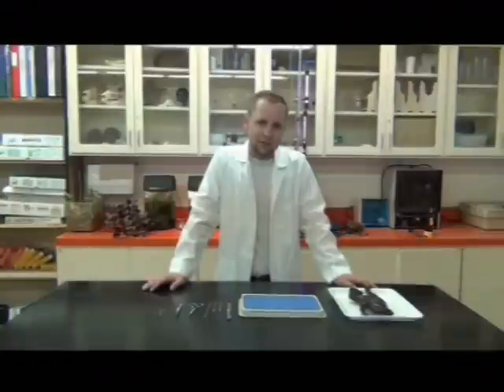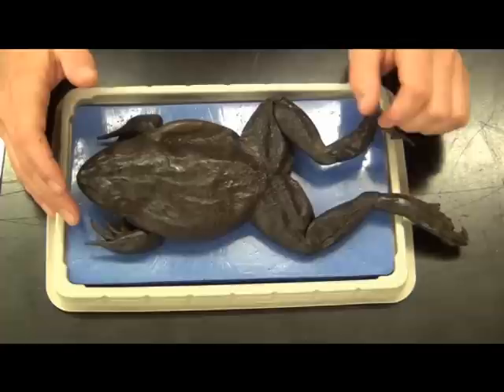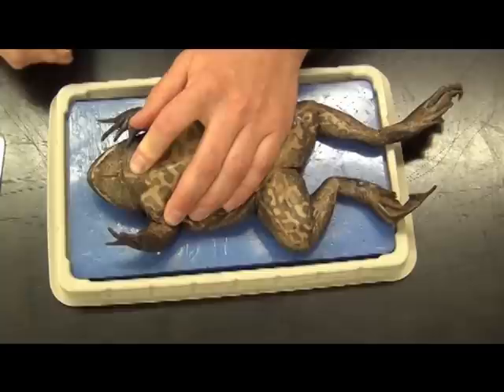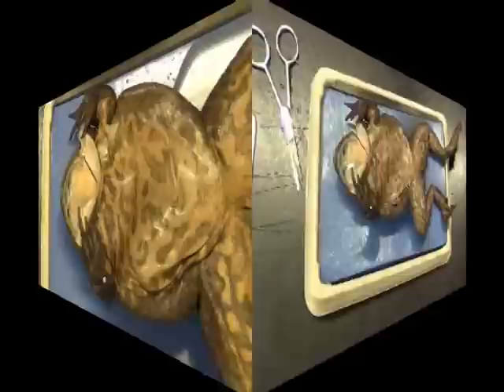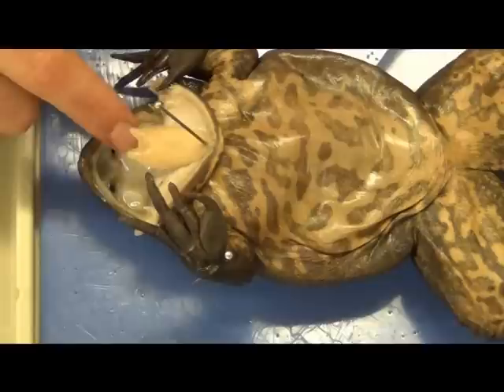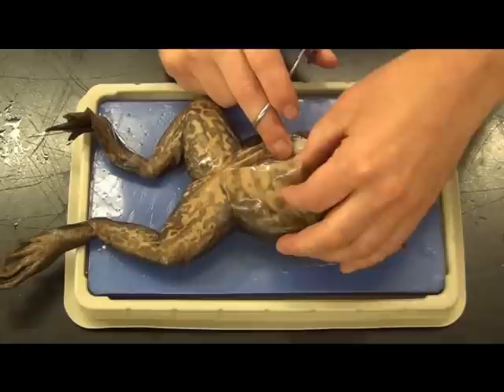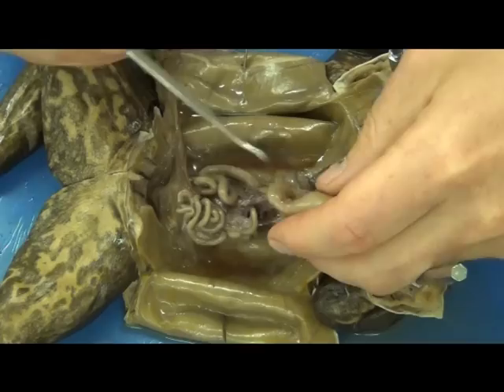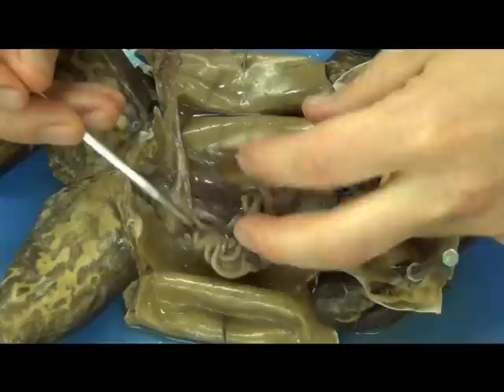Bullfrog Dissection "Basic"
A basic External / Internal dissection of an adult male Bullfrog.